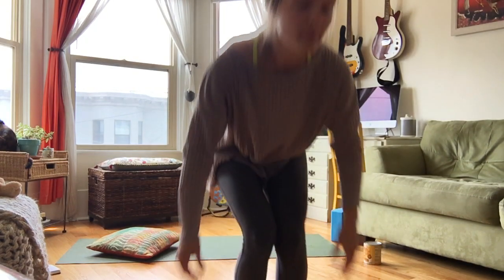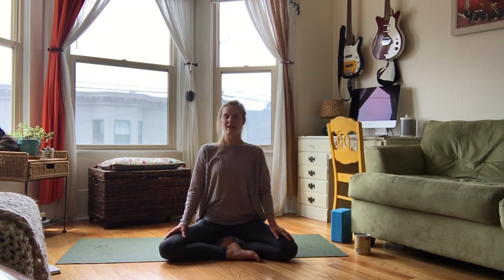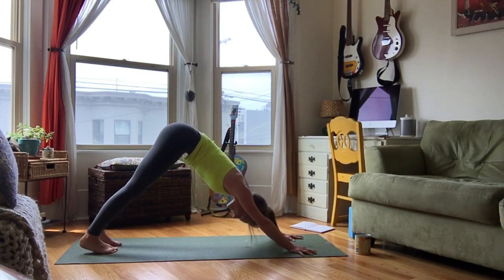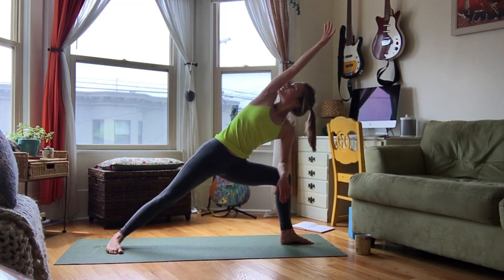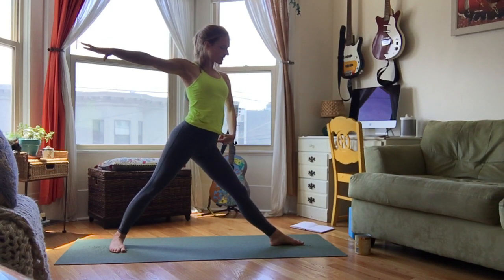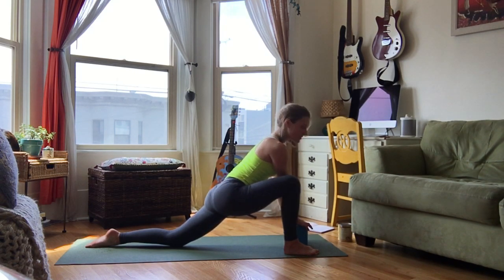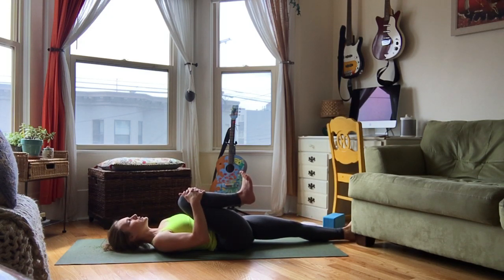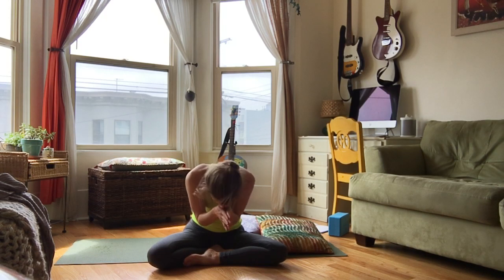Radiate + Restore (60 minutes)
This class is great if it's your first time or your 100th time to the mat. We'll explore foundational poses with strength and ease. Expect to sweat and get your daily dose of meditation, all in an hour.